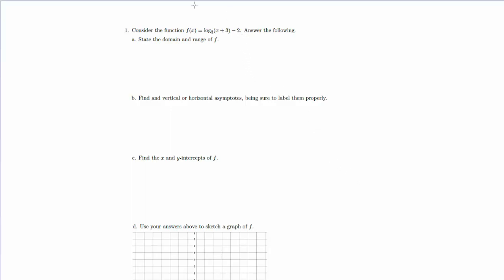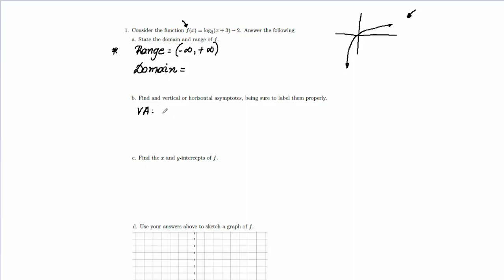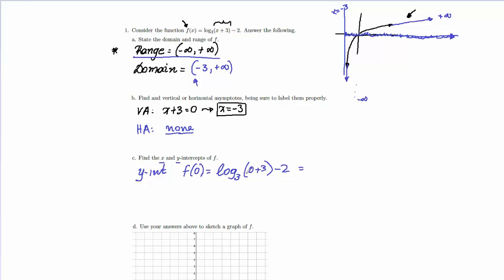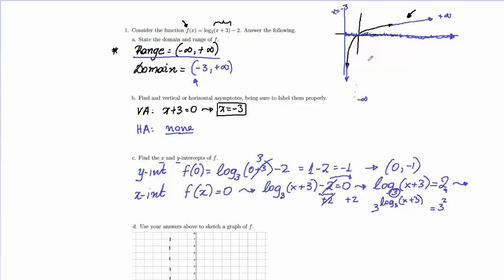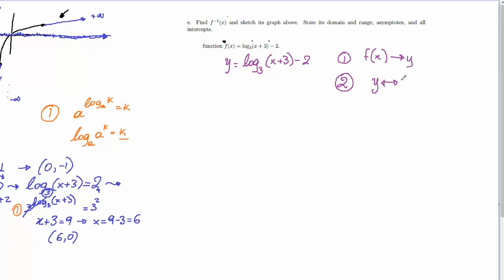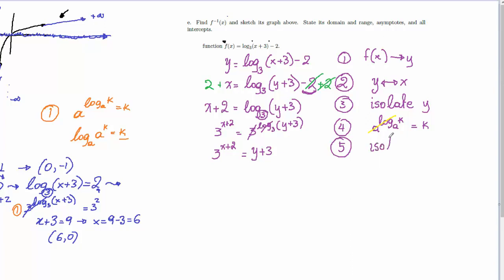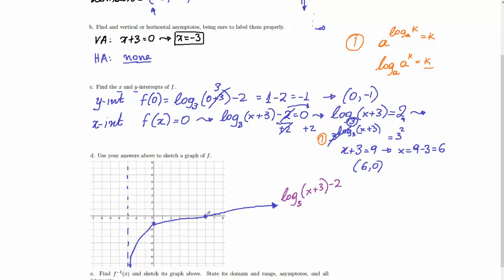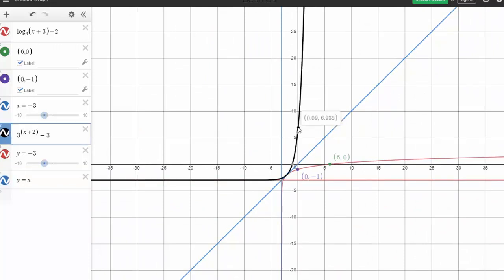analysis of logarithmic function domain range intercepts inverse